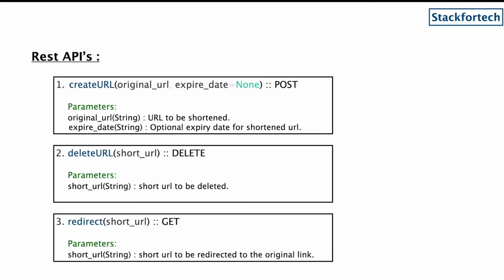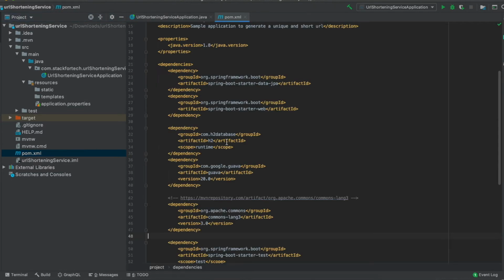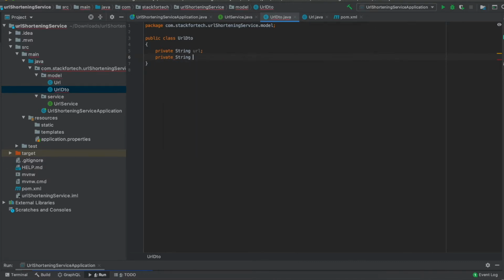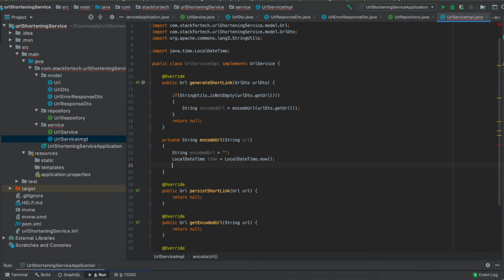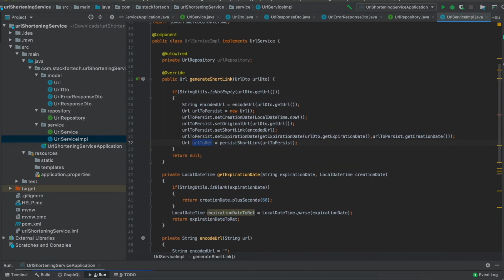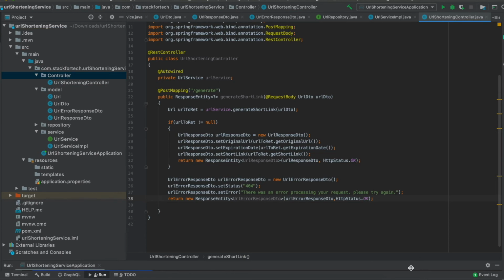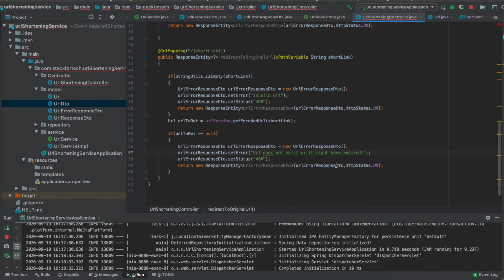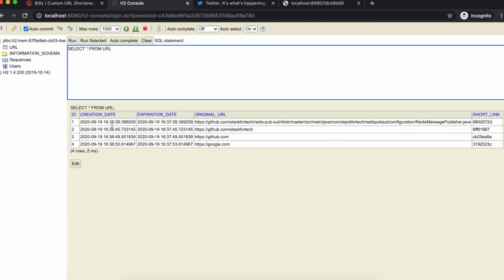Design Url Shortening Service | Spring Boot | System Design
Design Url Shortening service like bit.ly or tiny url using spring boot.
In this video we will discuss end to end service development starting from functional requirements to  selection of algorithm, database design to basic system design consideration.

0:00 Intro
1:27 Functional Requirements
2:04 Rest API design
2:35 Database design
3:54 Algorithm Selection
6:50 Code setup & pom.xml
7:35 Services
9:51 Models
14:46 Repository
15:54 Service Impl
16:51 Logic for generating the short link
18:51 Service Impl cont
24:34 Rest Controller - Endpoints
28:37 Testing short link generation endpoint from postman
30:11 Endpoints cont
35:26 Testing our url shortening service

Recommended Books :
Data Structure and Algorithm
Cracking the coding interview
Building Microservices